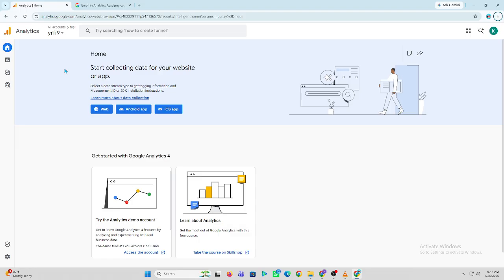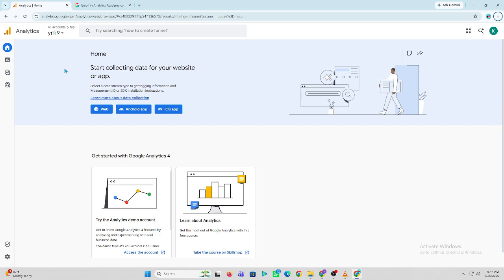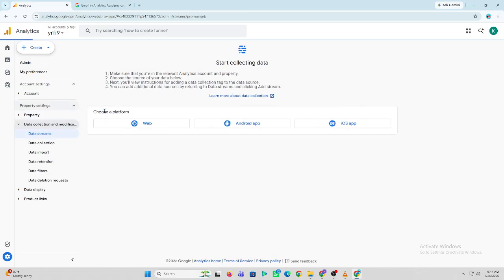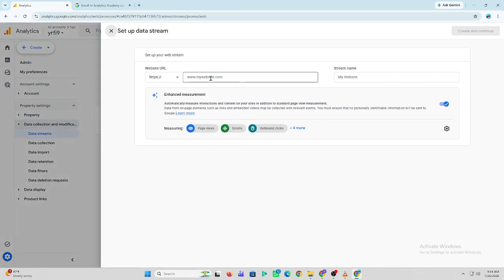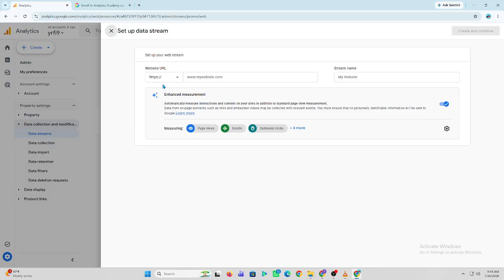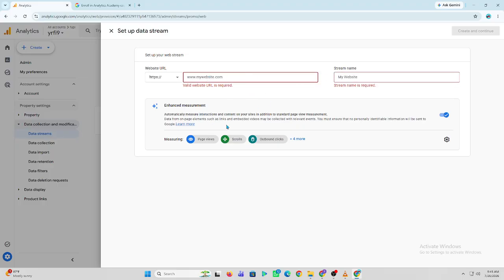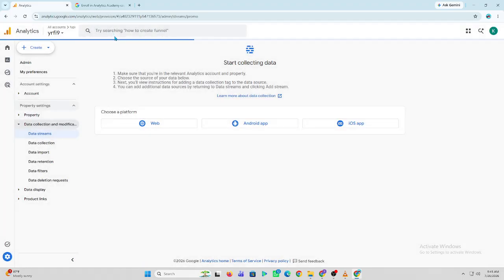How to Link Google Analytics with Search Console Full Guide 2026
Learn how to link Google Analytics with Google Search Console with this complete 2026 step-by-step guide. In this tutorial, you will discover how to connect Google Analytics 4 (GA4) with Google Search Console to better understand your website’s organic search performance and user behavior. Learn how to link the correct GA4 property and Search Console property and access valuable insights from both platforms.

We will also cover how to verify your website, configure the connection, understand Search Console reports available through GA4, analyze organic Google Search traffic, review landing pages, monitor search performance, and use SEO data alongside analytics metrics. You’ll learn how to combine search visibility and website engagement insights to improve your content and SEO strategy.

Whether you are a website owner, blogger, SEO professional, digital marketer, content creator, developer, or business owner, this guide will help you successfully link Google Analytics with Search Console and make more informed, data-driven SEO decisions.